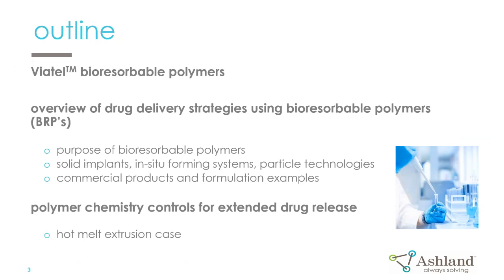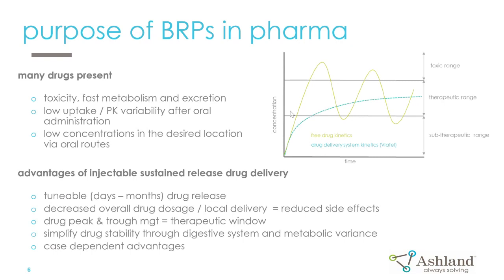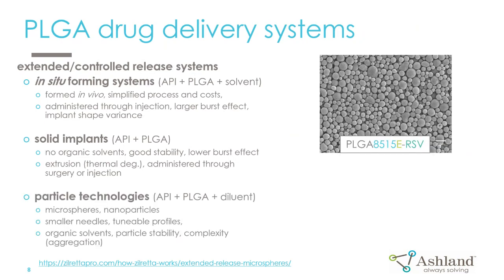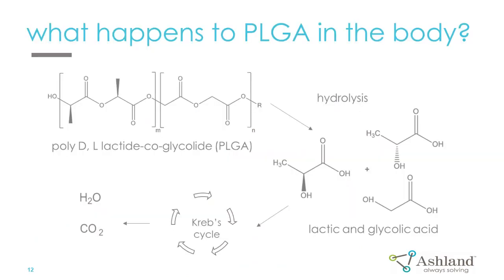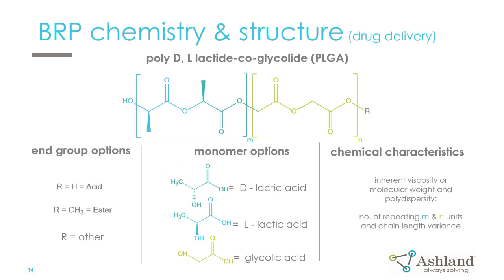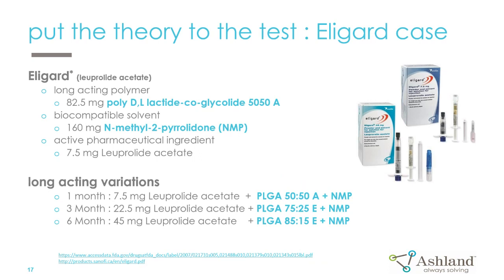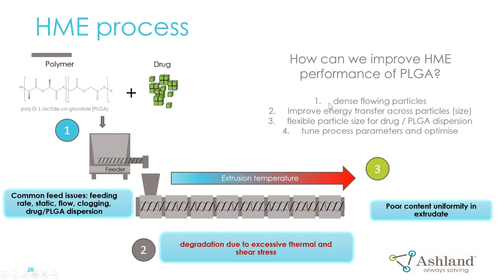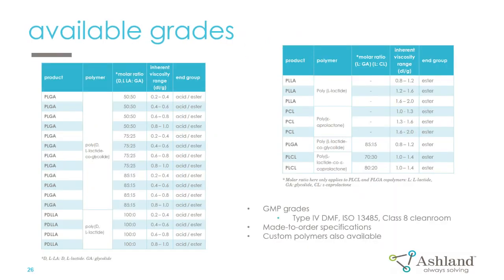Ashland Webinar | Extended Release Injectables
This webinar was presented on 5/1/2020 by Ashland solver, Dr. Sean McMahon.